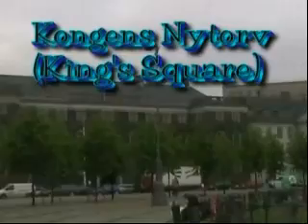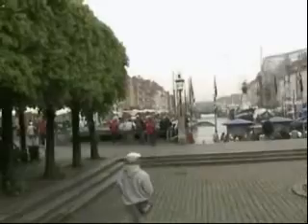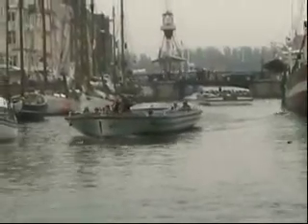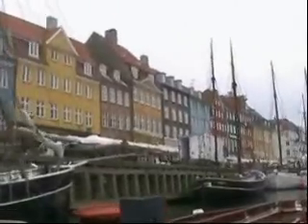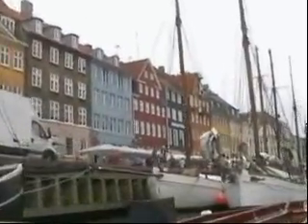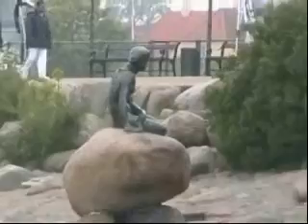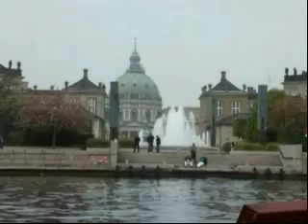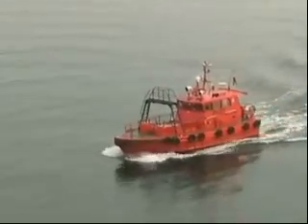Copenhagen, Denmark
Copenhagen. Short visit during Baltics Cruise.